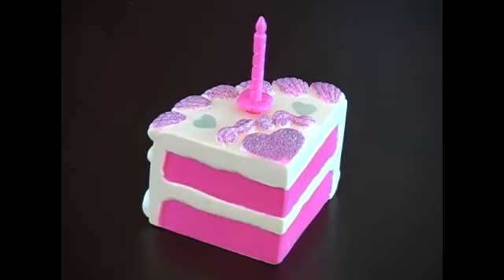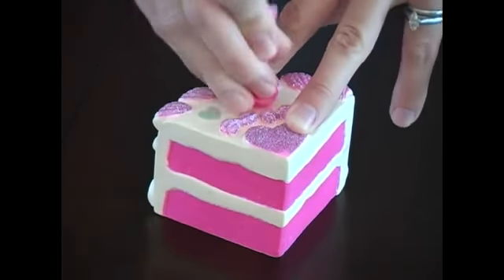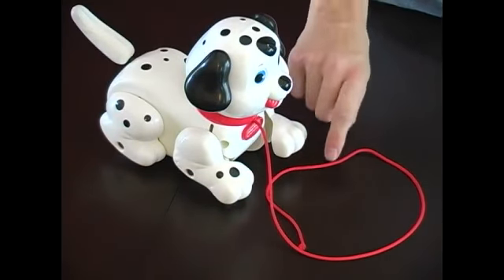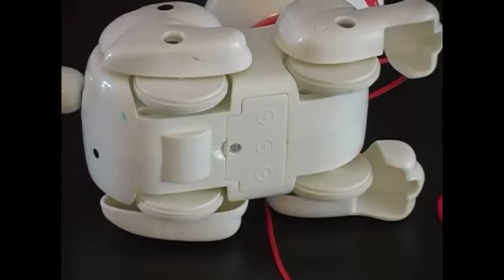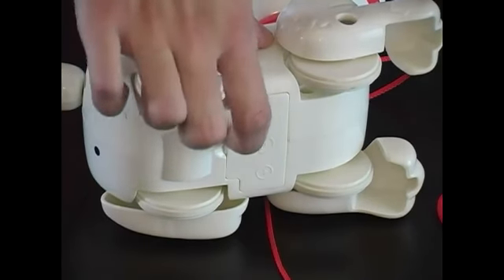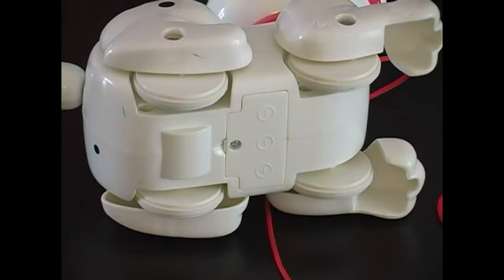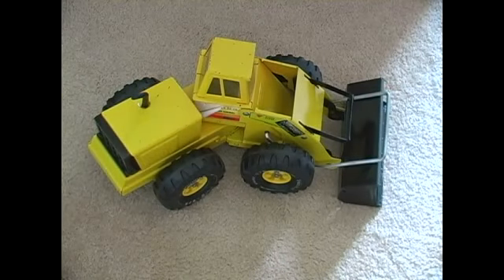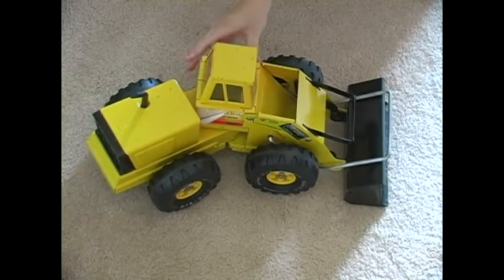How to Check for Dangerous Parts on Baby Toys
How to Check for Dangerous Parts on Baby Toys. Part of the series: Choosing & Maintaining Baby Toys. Picking toys for an infant is tough and learn how to check for dangerous parts on baby toys in this free video on baby toys and safety.